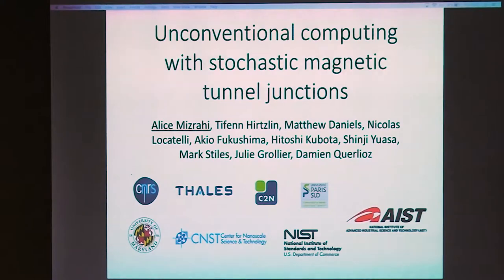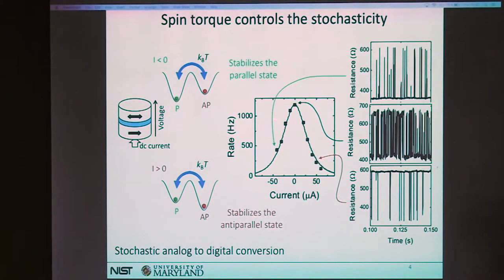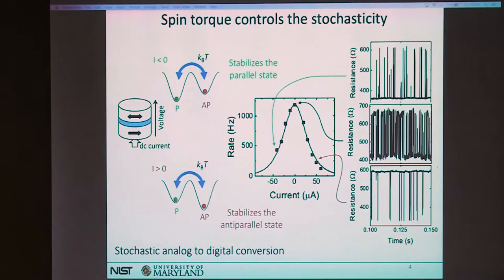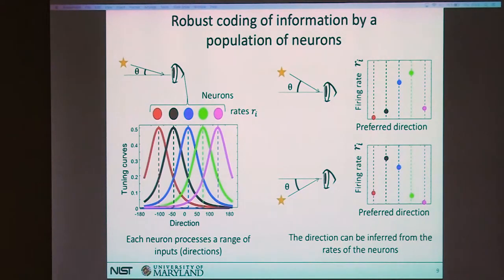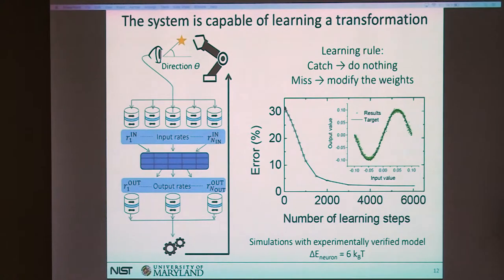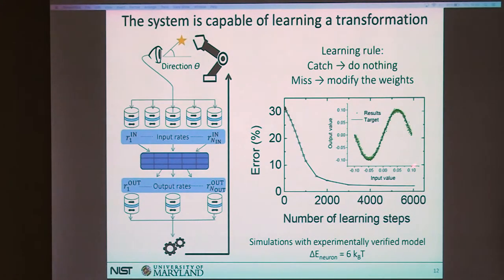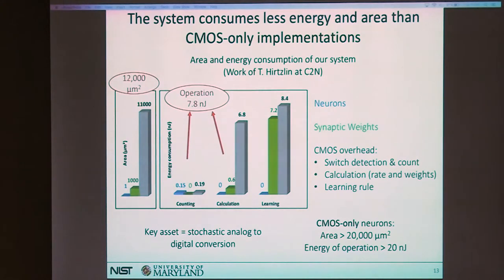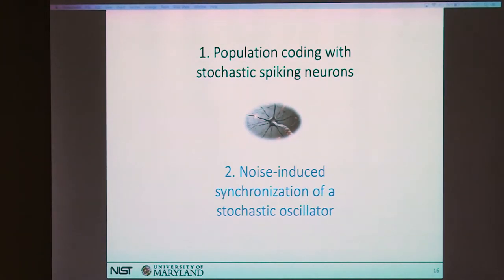Talks - Spintronics meets Neuromorphics - Alice MIZRAHI, NIST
Unconventional computing with stochastic magnetic tunnel junctions